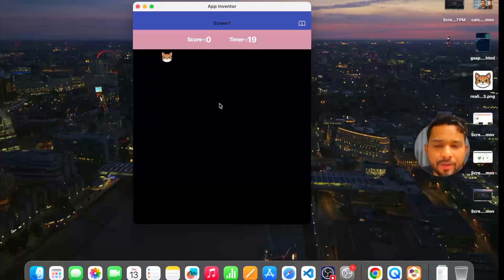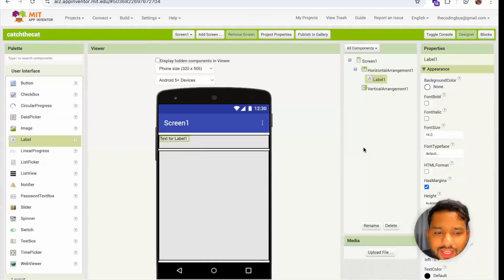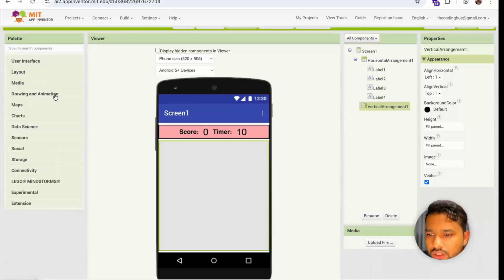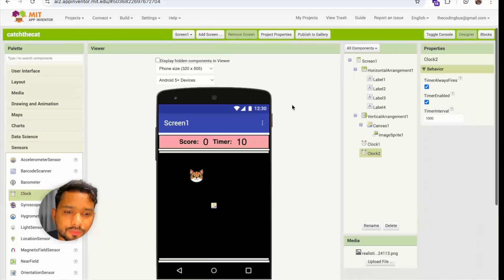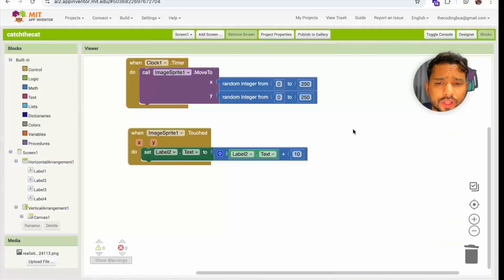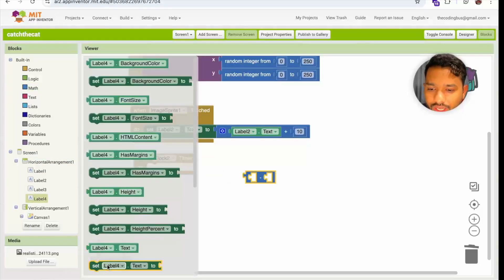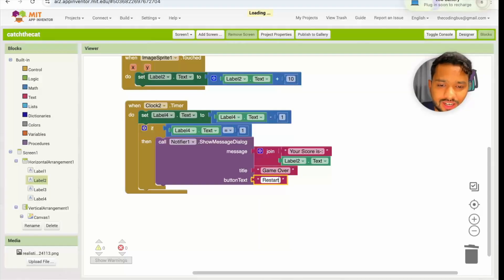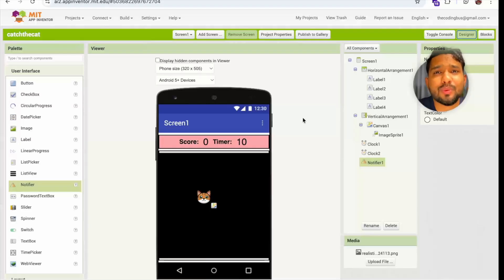Catch The Cat Game in MIT App Inventor — Beginner-Friendly Game Development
Create a Catch The Cat game in MIT App Inventor 2 using Image Sprite and Timer components. In this video, you’ll learn how to move a sprite to random positions, detect touch events, update score, and add a countdown timer.
The cat changes its position every second, and the player must tap it before it moves again. This is a perfect beginner project to start learning game development in MIT App Inventor.